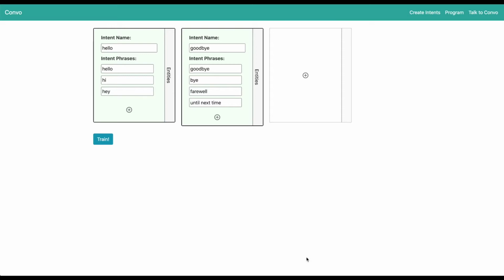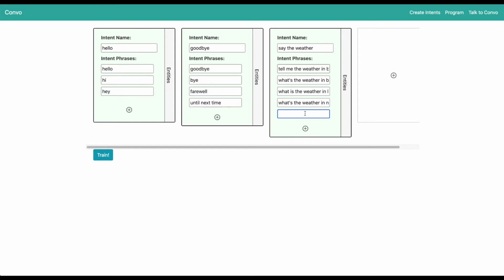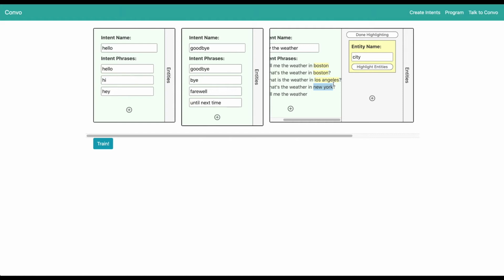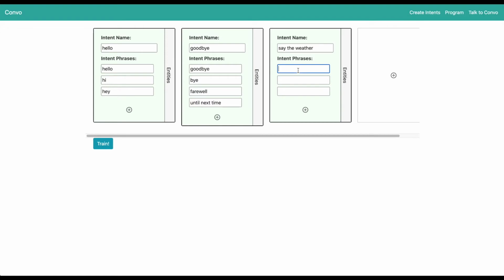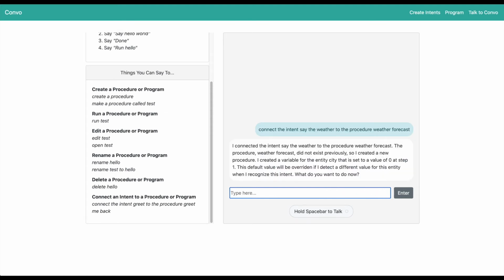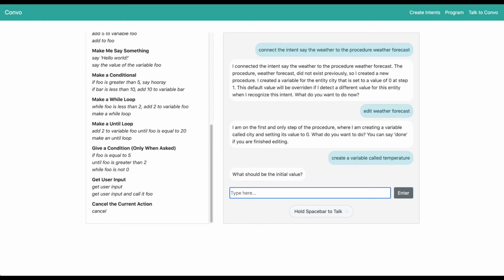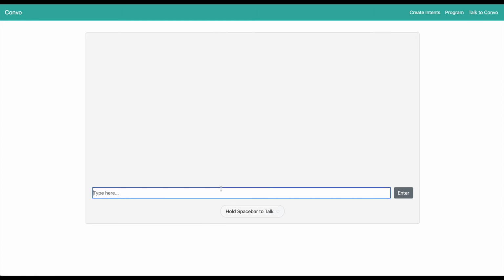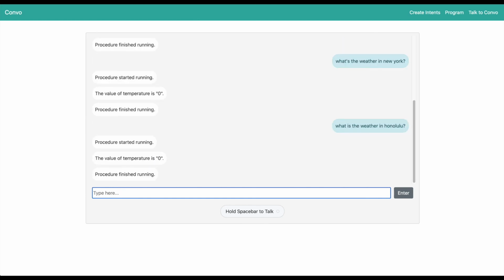Convo Tutorial Part 2